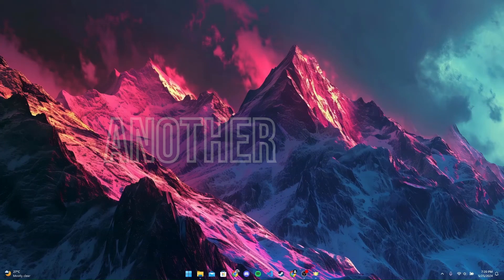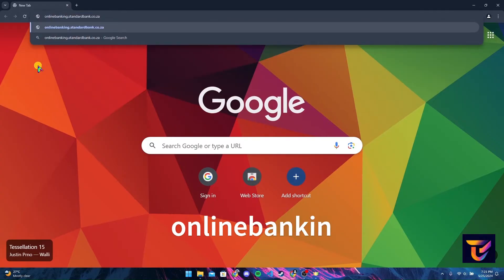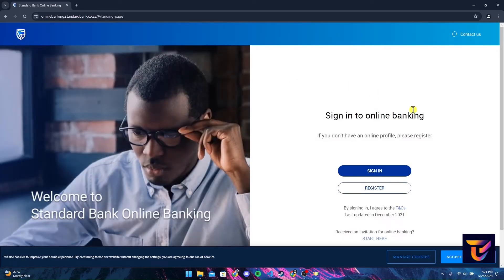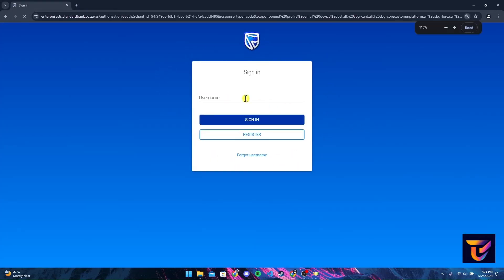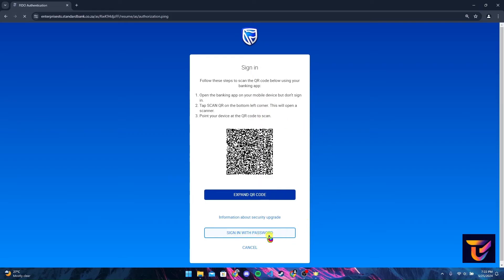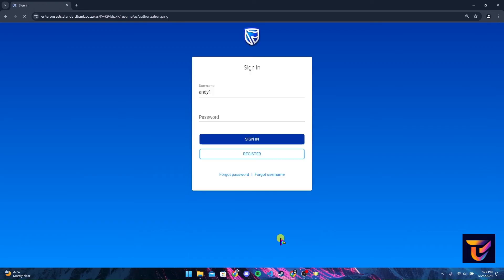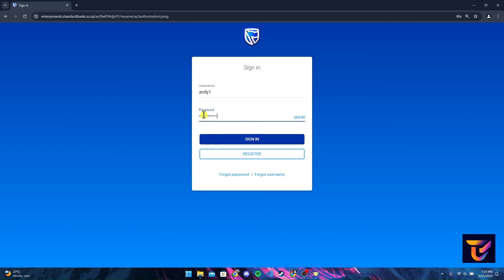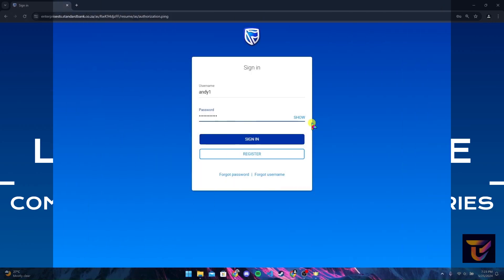How to Login Standard Bank Account 2024?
Mastering your finances online starts with secure access! This video will be your guide to confidently logging in to your Standard Bank account. We'll navigate the login process together, from visiting the Standard Bank website to securely entering your login details.
This video is perfect for both new online banking users and those who simply need a refresher. We'll break down each step clearly, ensuring a smooth and secure login experience. So, grab your device, get comfortable, and let's unlock the power of online banking with Standard Bank!